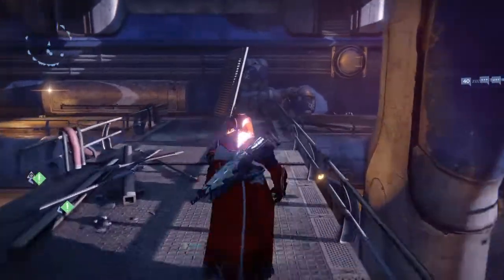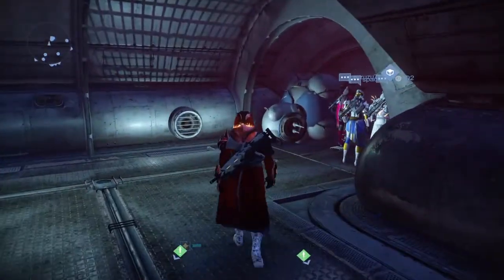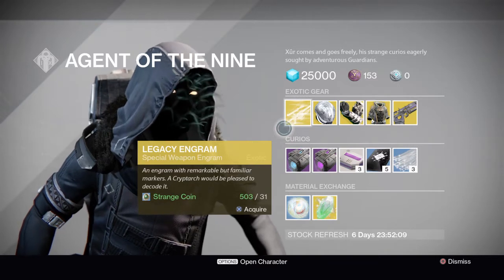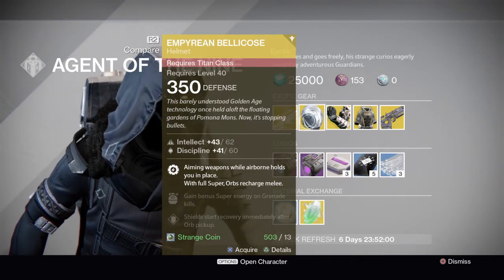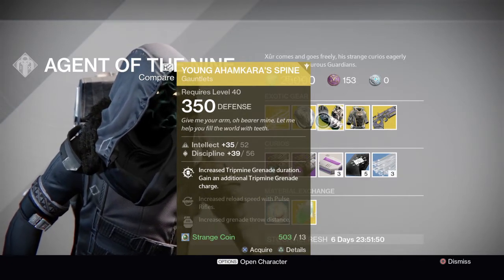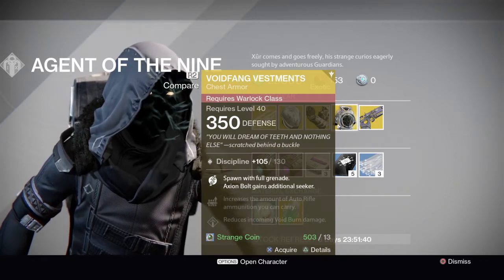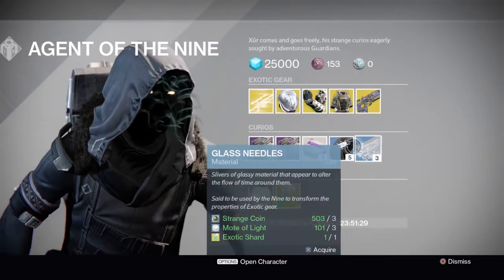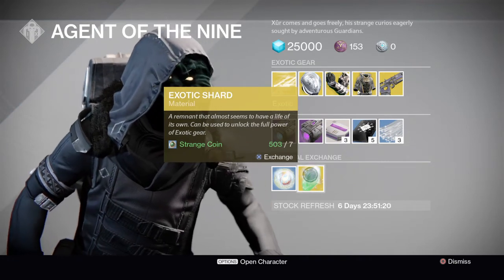Destiny - Xur New Location 13/01/17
Xur New Location, enjoy!!!